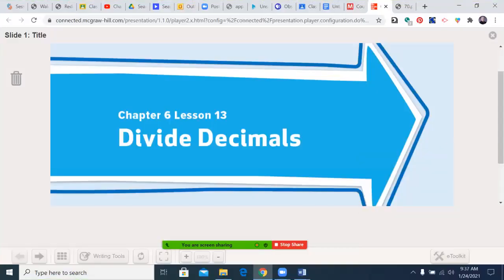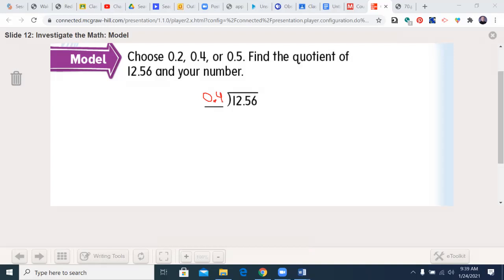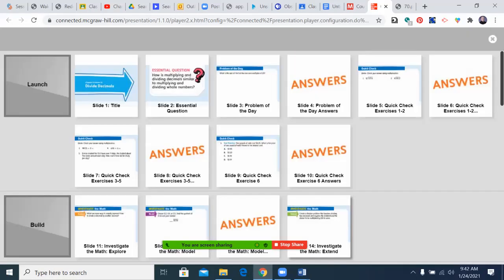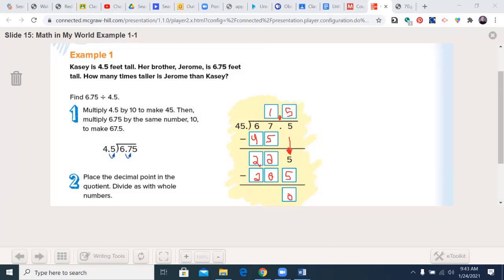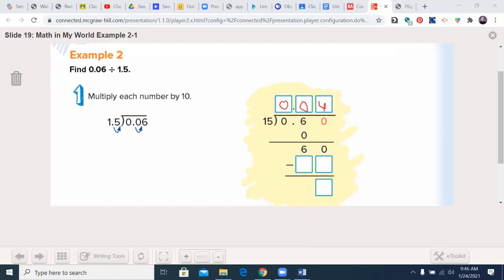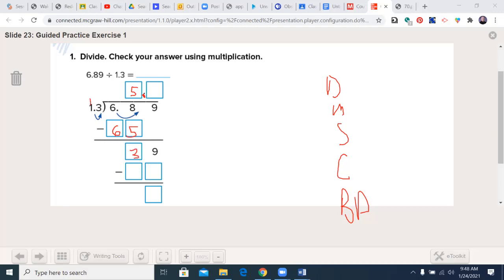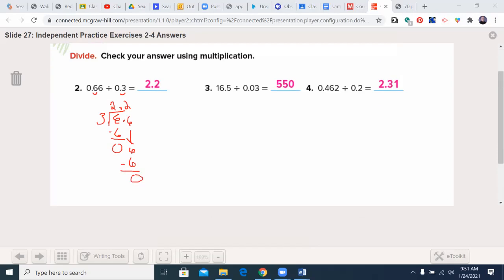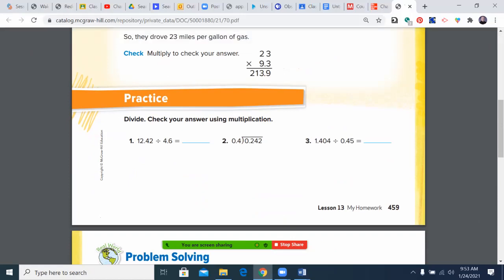Grade 5 My Math Chapter 6 Lesson 13